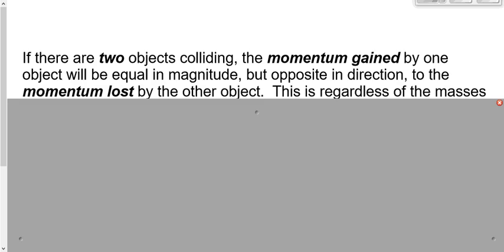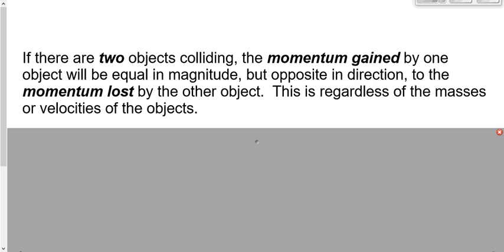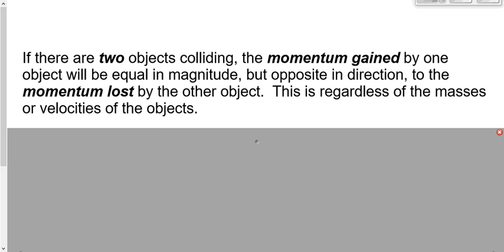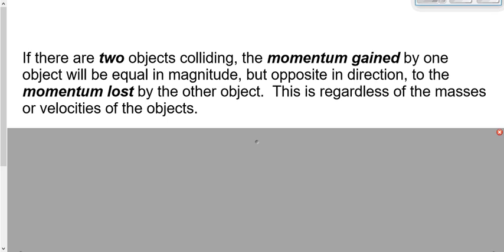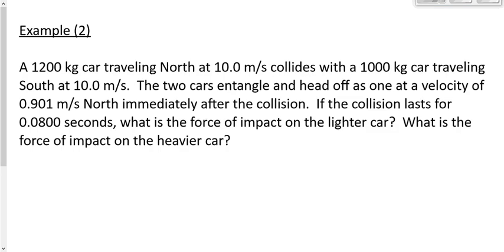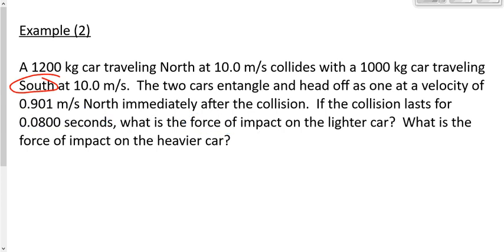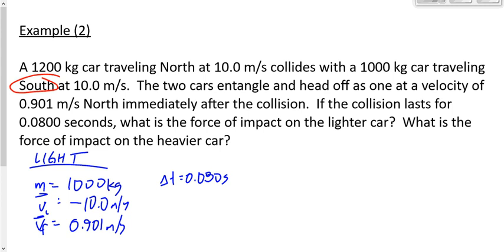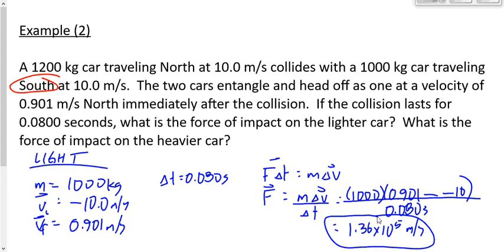(P3018F) Topic 13- Impulse (Part 2)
Continuation of impulse.